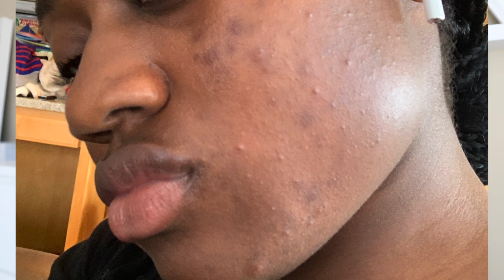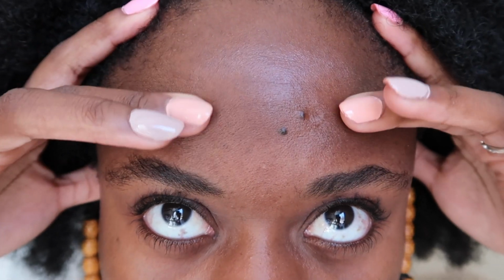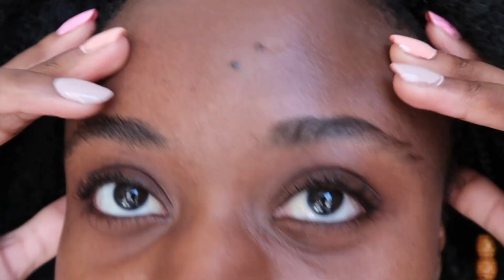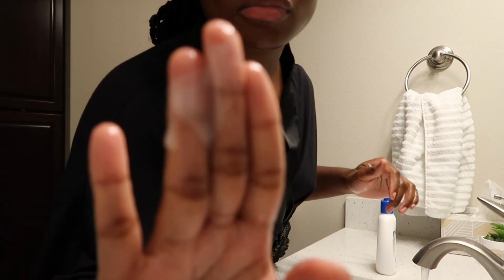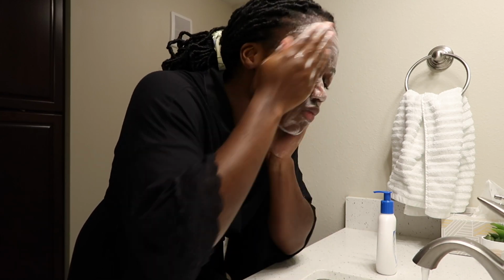I USED TRETINOIN FOR 1 YEAR 😱 RETIN-A RESULTS & UPDATE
Happy Sunday! I used tretinoin 0.1% for 1 year! It's crazy how much my skin has transformed and improved in the last year with Retin-A. I can't believe the difference in improving my acne and hyperpigmentation!

‣‣‣‣‣TIMESTAMPS ‣‣‣‣‣

‣‣‣‣‣ ITEMS MENTIONED ‣‣‣‣‣

[ Tretinoin 0.1% ]
prescription

[ CereVe Foaming Face Wash ]

[ Vanicream Gentle Facial Cleanser ]

‣‣‣‣‣ FAQ ‣‣‣‣‣

‣ What's your skin type? Oily, Acne Prone, Sensitive Skin. I currently live in a cold and dry climate (winter) so my skin is leaning towards combo.
‣ Where do you go to school? Minnesota State University Mankato
‣ What are you studying? Biology (undergrad), Communication Sciences and Disorders - Speech-Language Pathology (Masters)